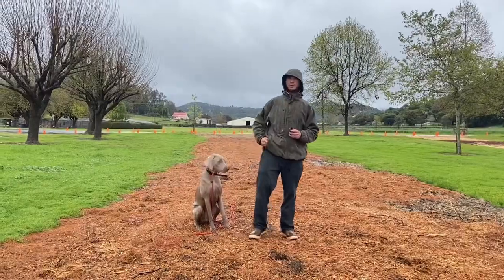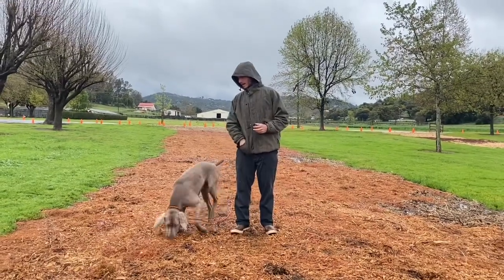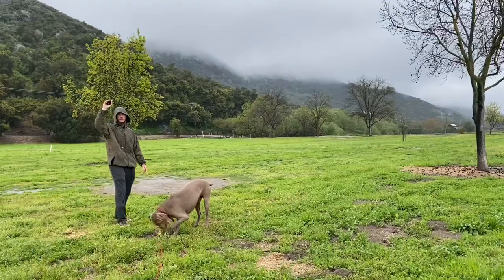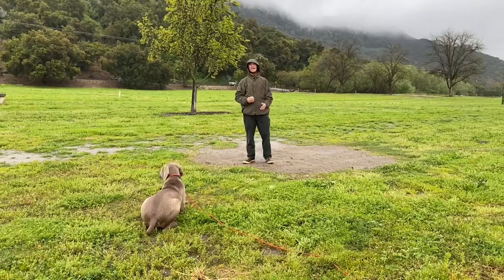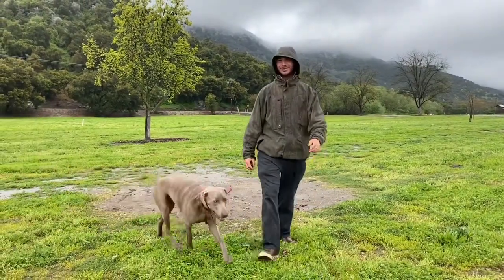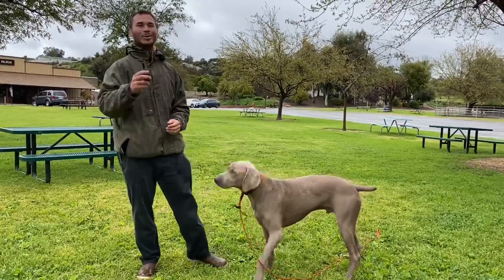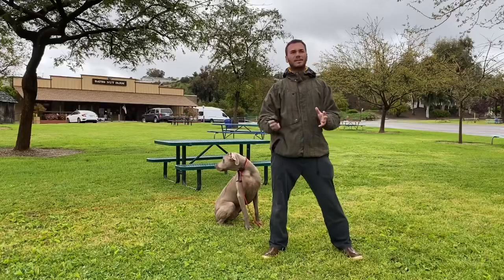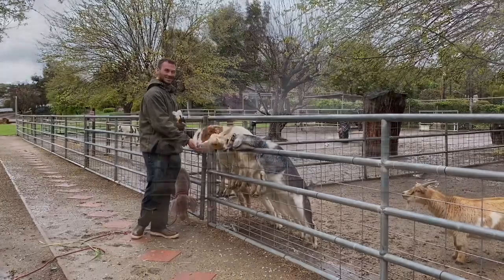How to train your dog on the ECollar The Noble Dogs Way Lesson 5